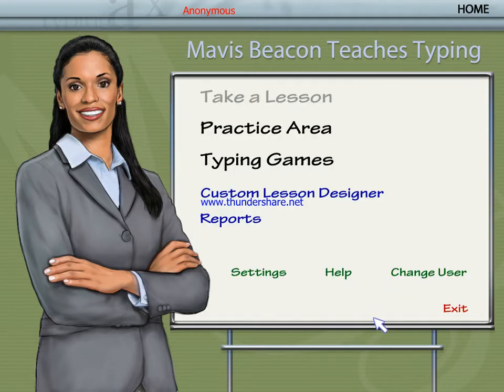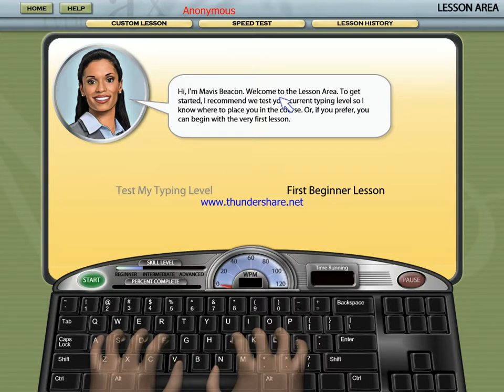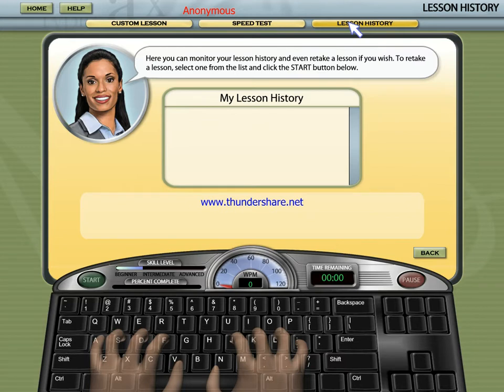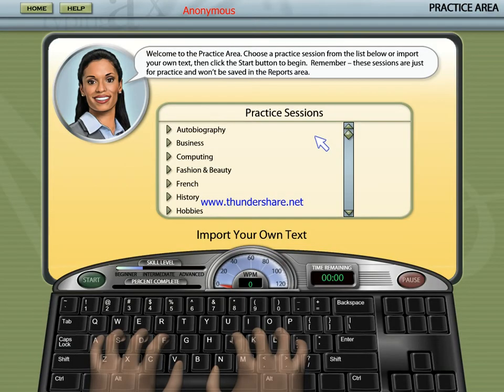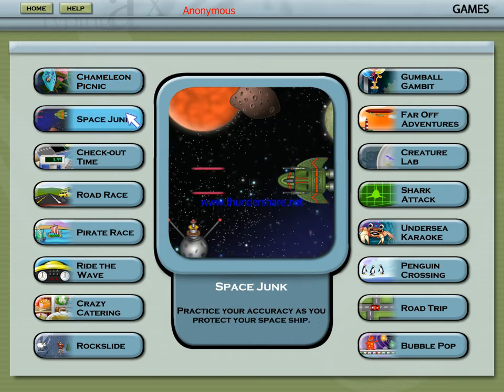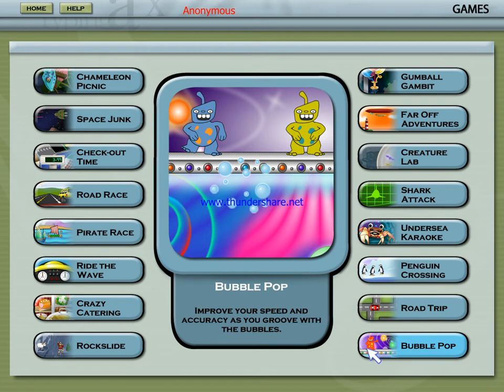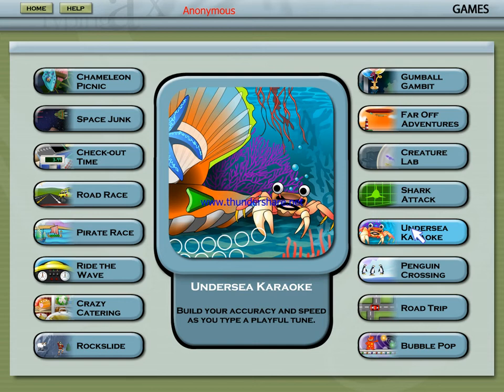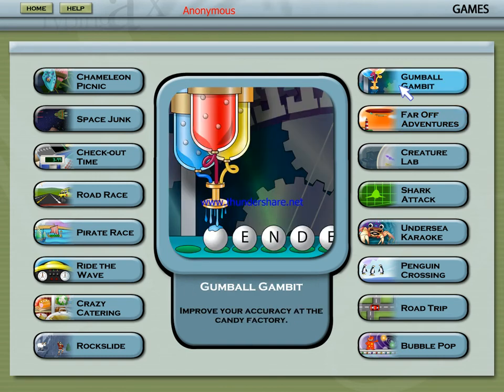Beginners Guide On Mavis Beacon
How to really begin to start learning to type very fast as a beginner on Mavis Beacon.